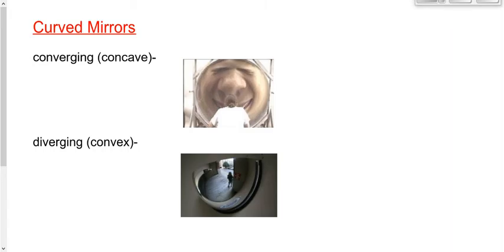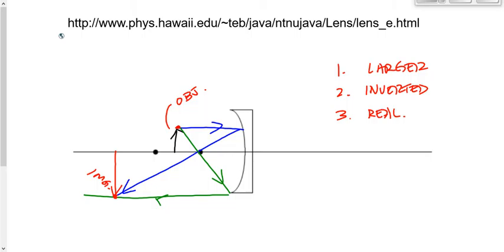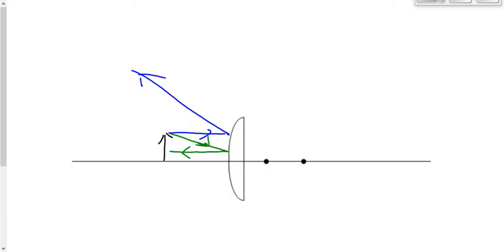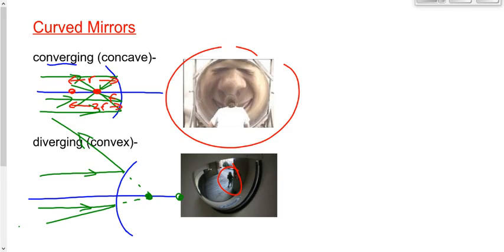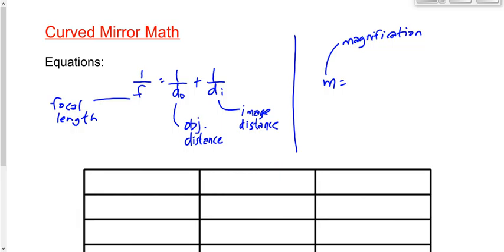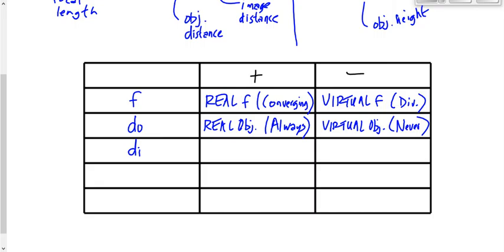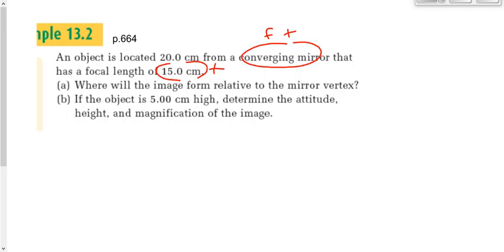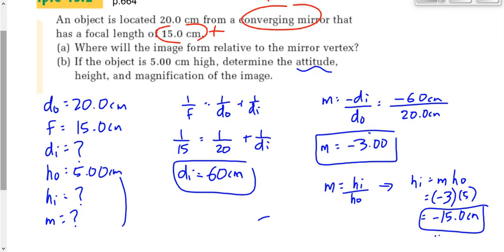(407-P3016F) Curved Mirror Math